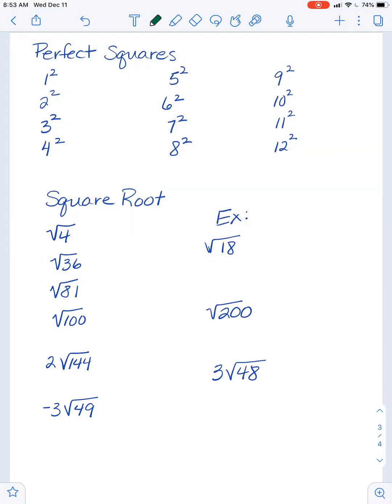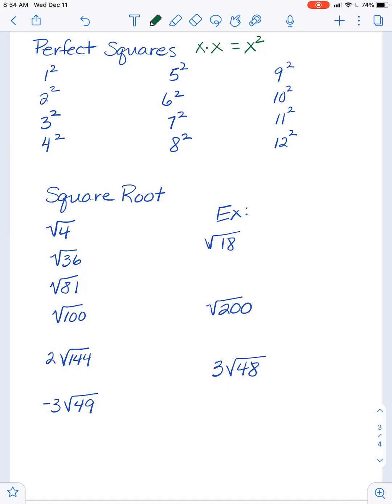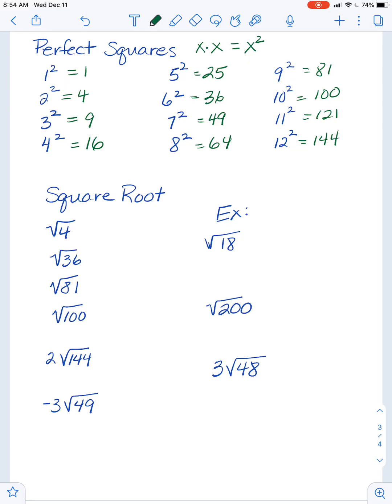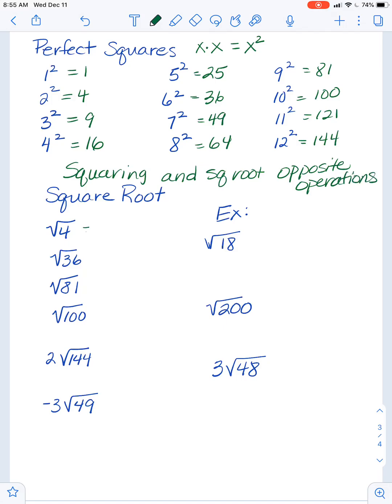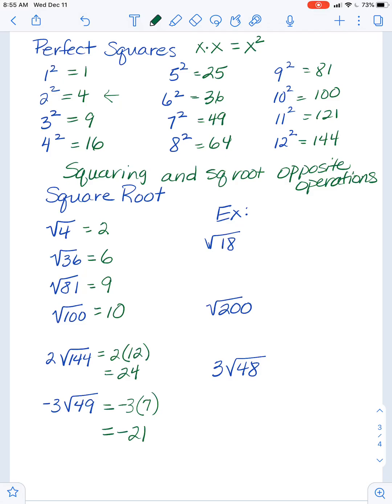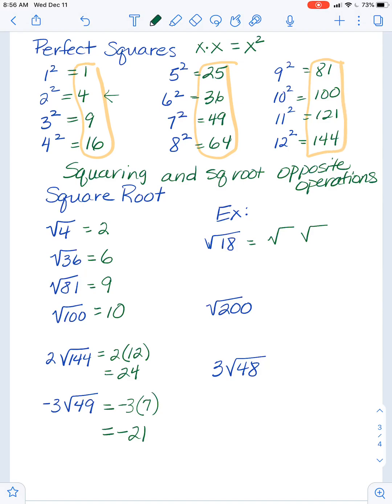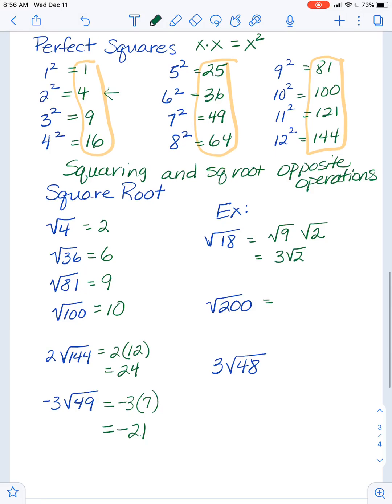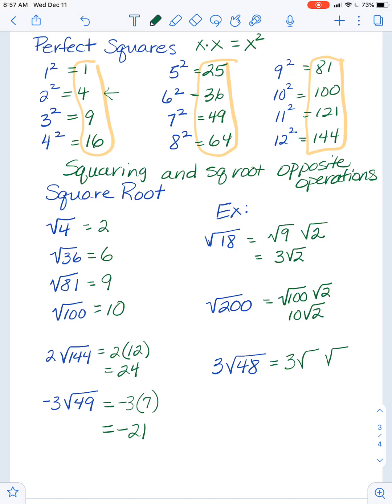Review of Perfect Square and Square Root